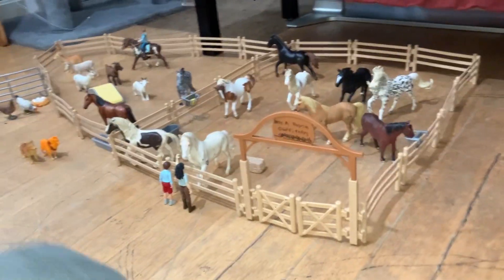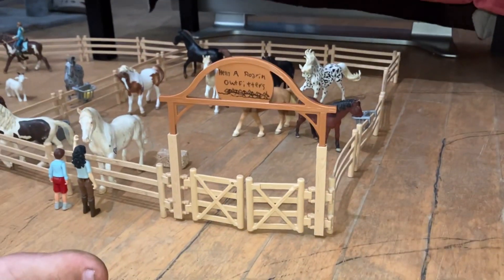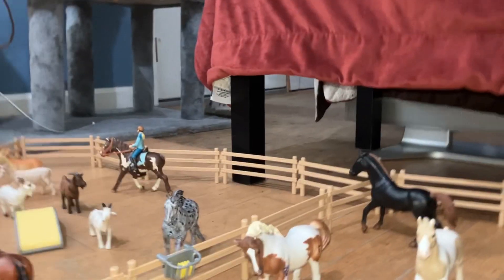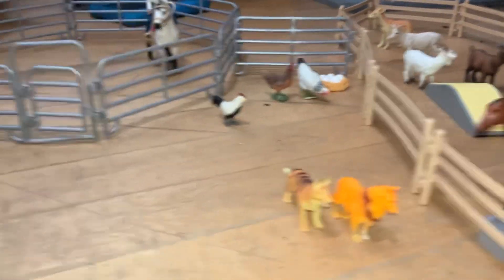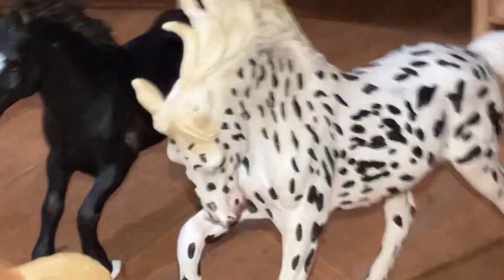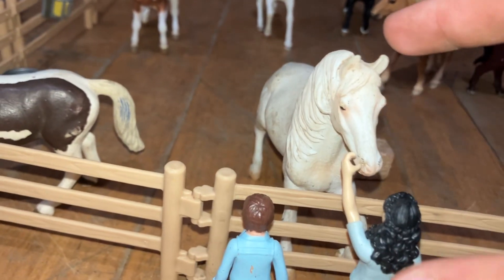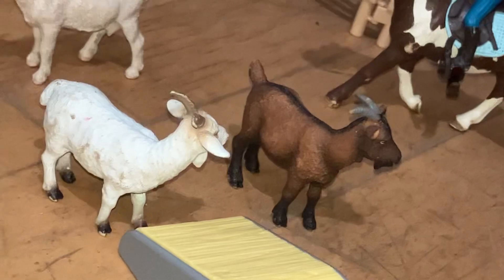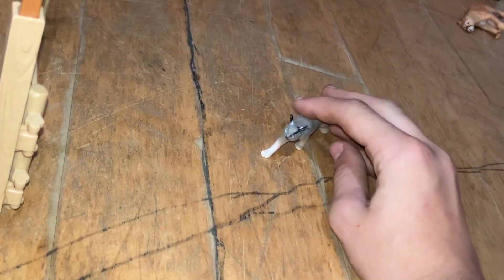Joshua’s new dude ranch play set august 14 2023